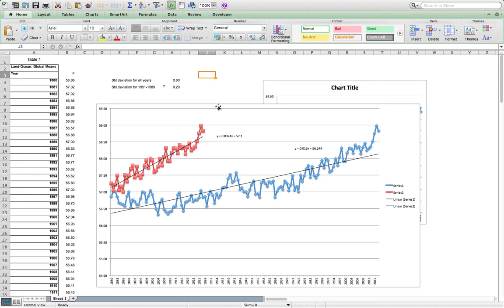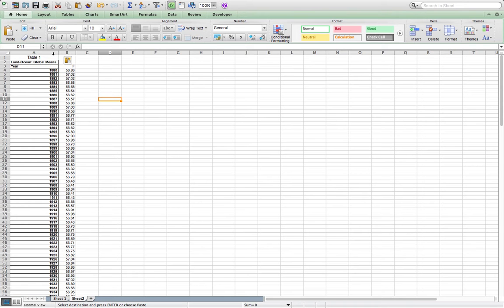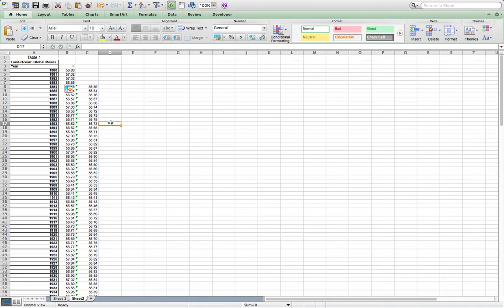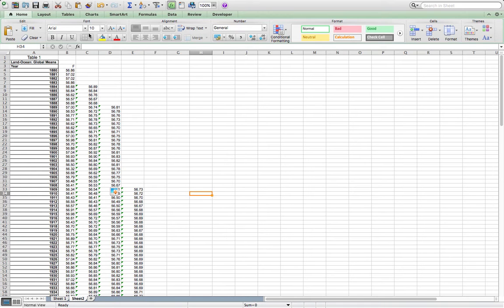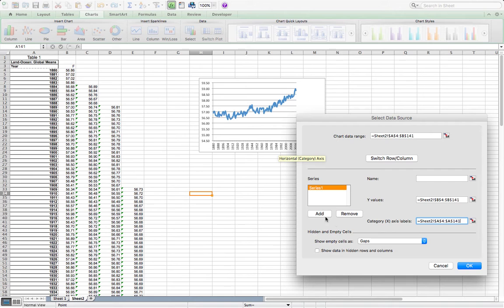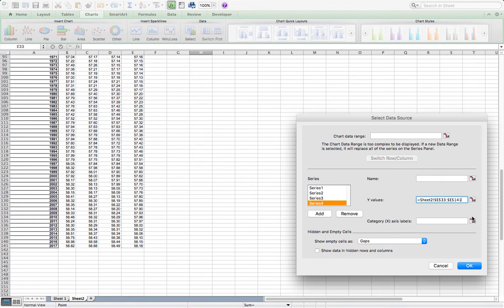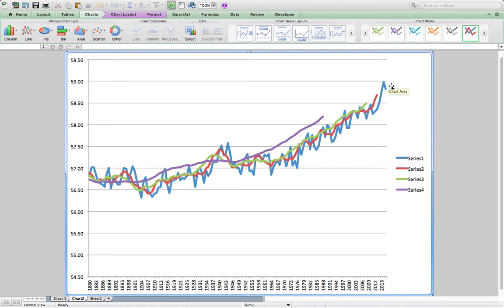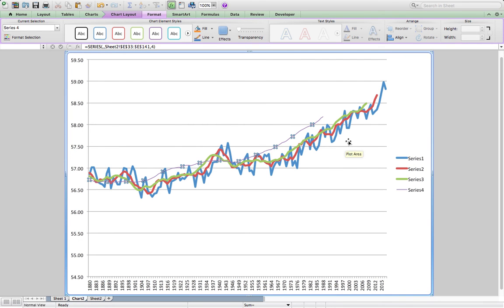Spreadsheet Analysis Pt. II - Moving Averages - Excel